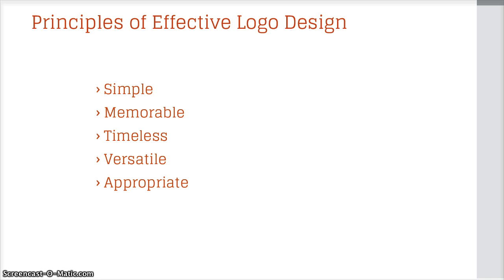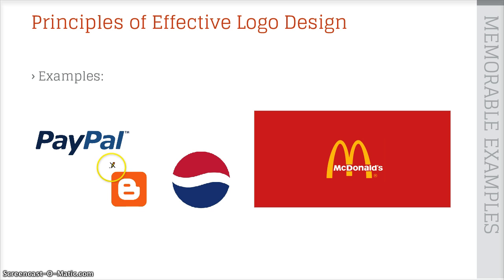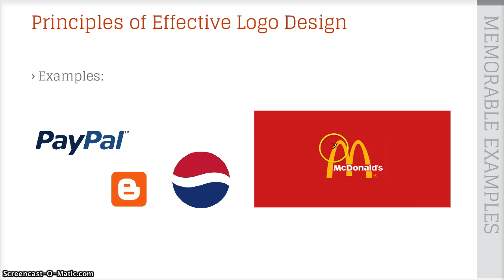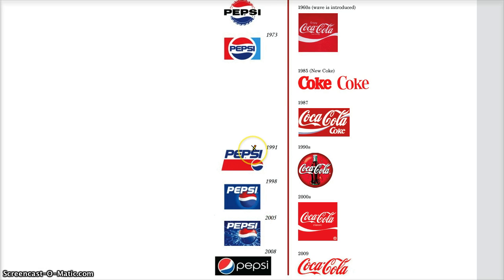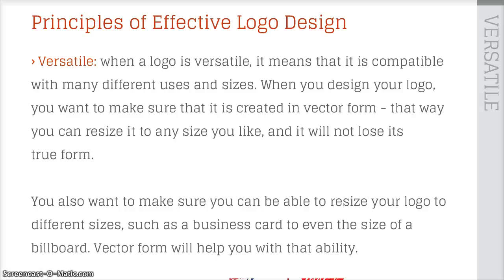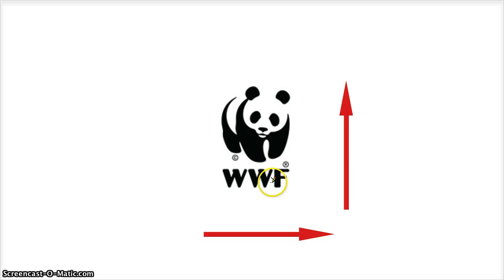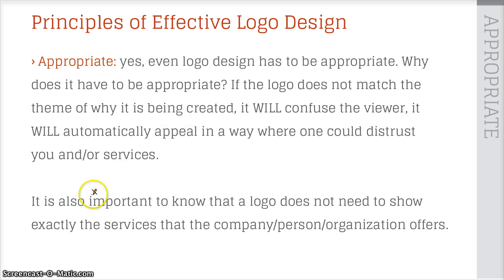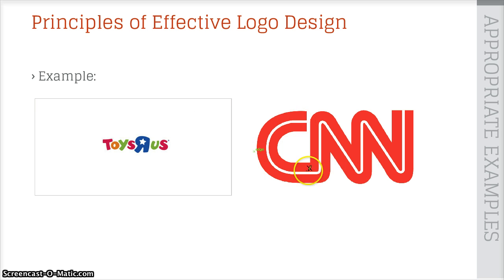IDD 315 - Logo Design Principles (1/2) Kanahele, Rachel